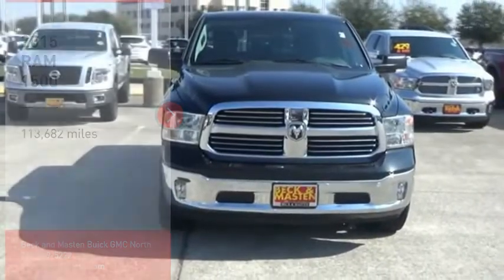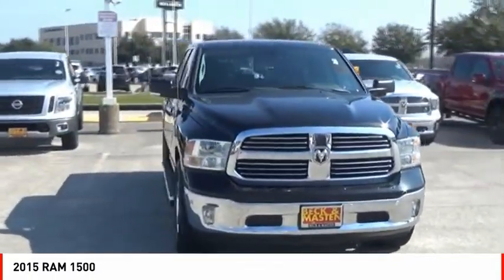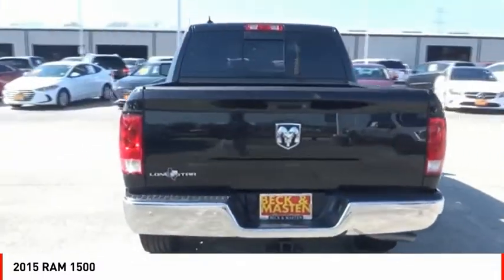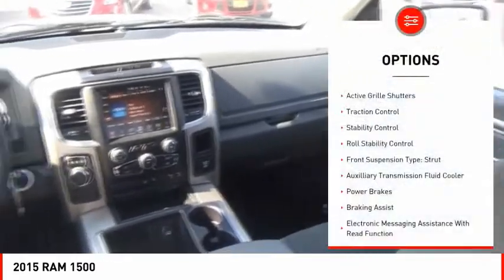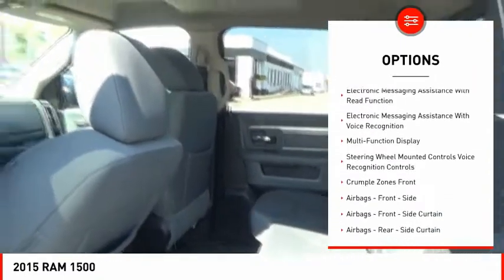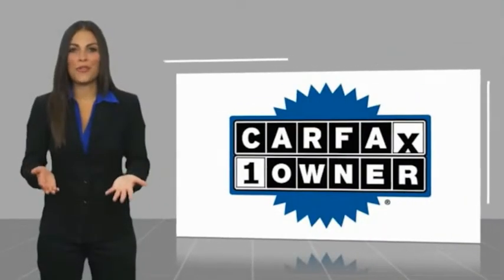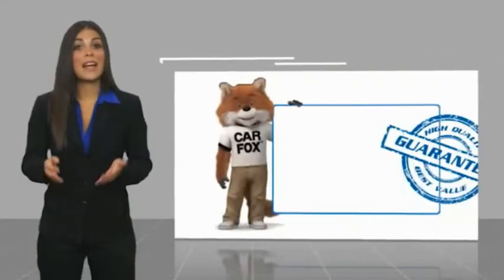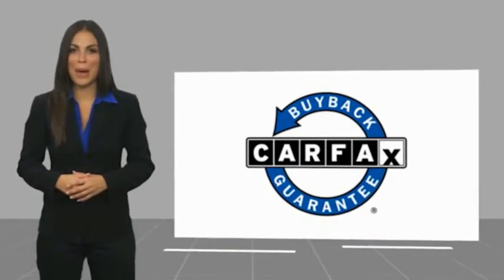2015 RAM 1500 Houston TX G209133A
2015 RAM 1500

Buying a car doesn't have to be difficult! Check out this high-quality 2015 RAM 1500 and its many features including braking assist, hill start assist, stability control, traction control, anti-lock brakes, dual airbags, side air bag system, digital display, and airbag deactivation.  It comes with a 6 Cylinder engine.  We've got it for $18,927.  Want a crew cab you can rely on? This one has a crash test rating of 4 out of 5 stars!  Flaunting a beautiful black exterior and a black/diesel gray interior.  Call today to test it out!